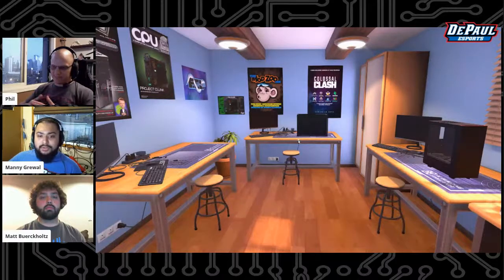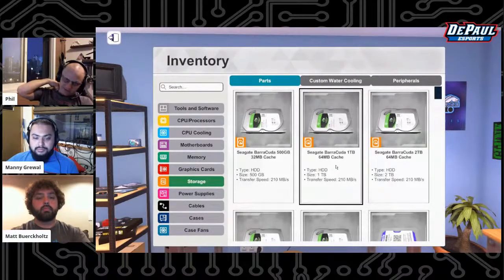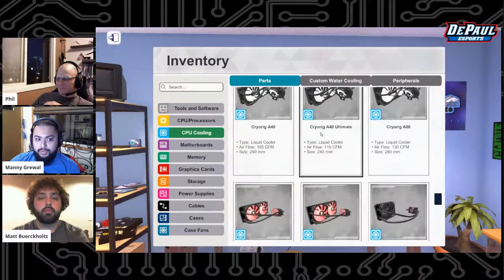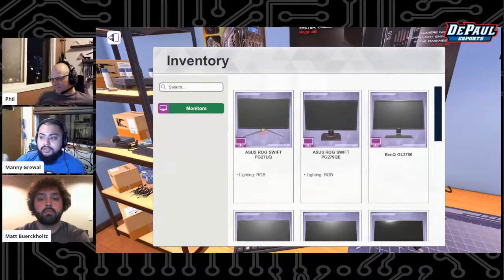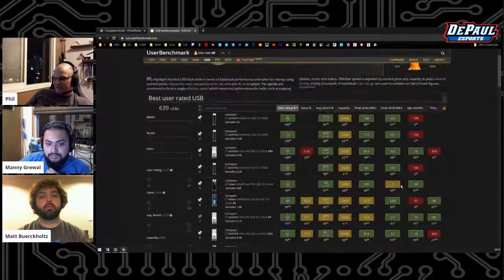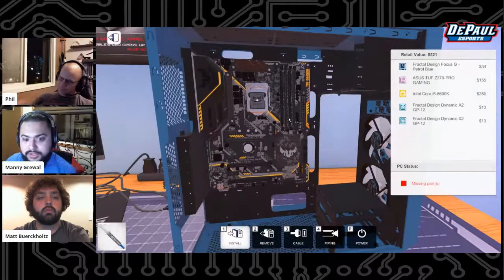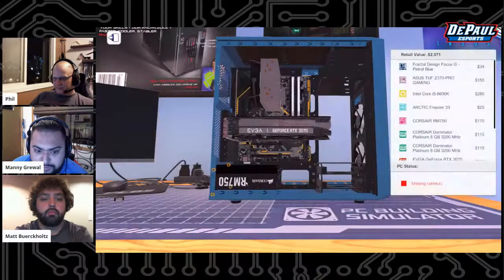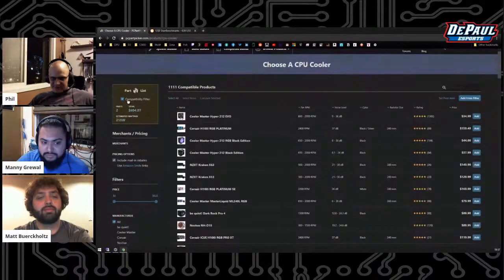Build a PC Demo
Join the DePaul Esports program for a Build a PC Demo! Phil Wisniewski and Manny Grewal from Information Services will be utilizing Steam's PC Builder program to walk through the process of building a gaming computer.

and Twitch.Tv/DePaulEsports.